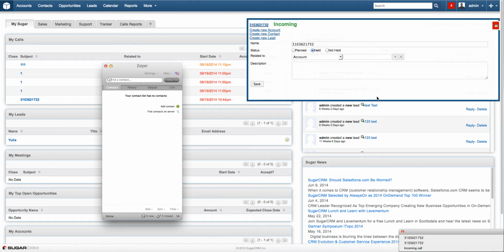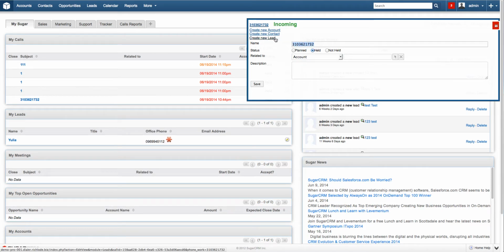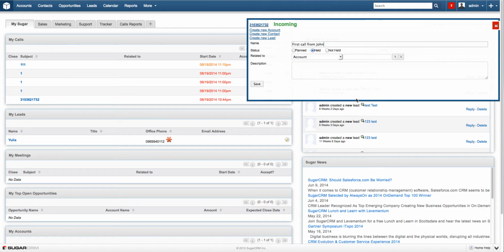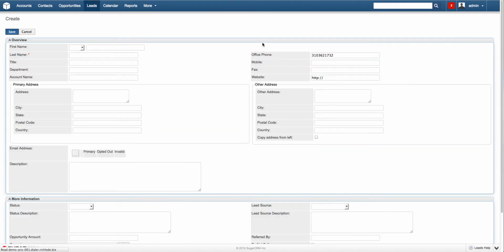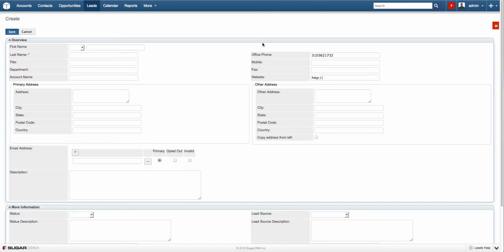Create a lead from incoming call in SugarCRM with Asterisk Integration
Create a lead or contact from incoming call with one click right in your SugarCRM.